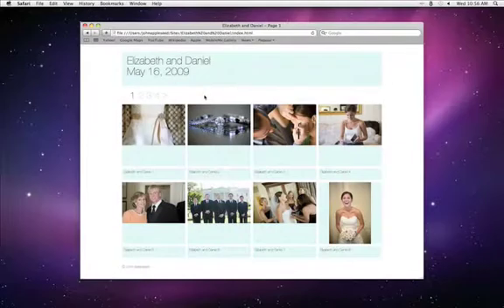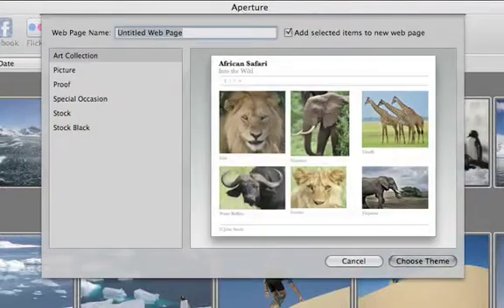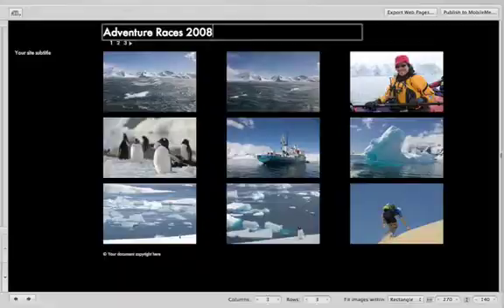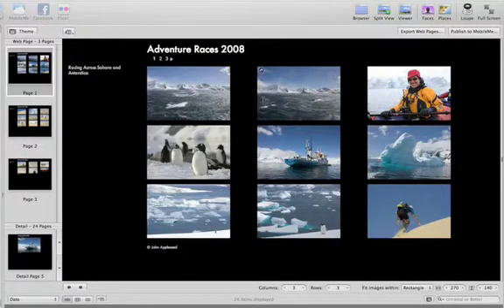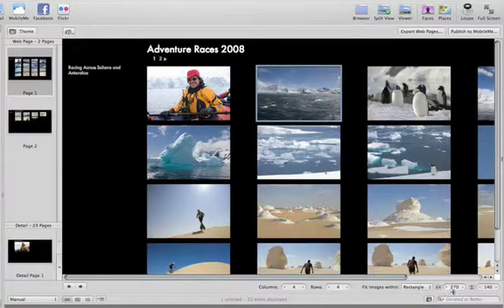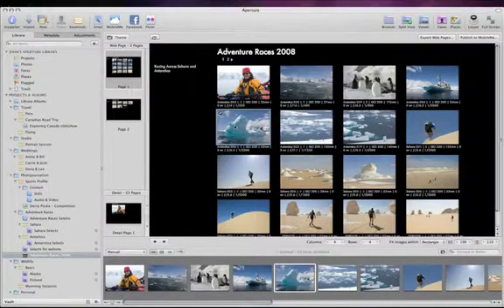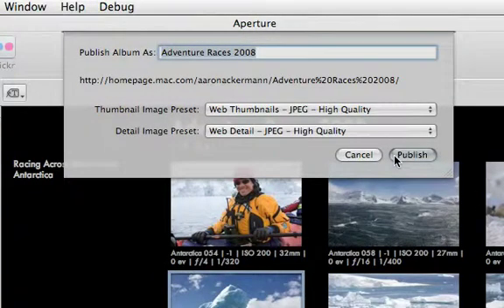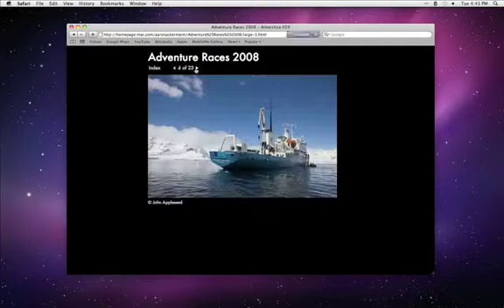Apple Aperture 3 Creating A Web Page